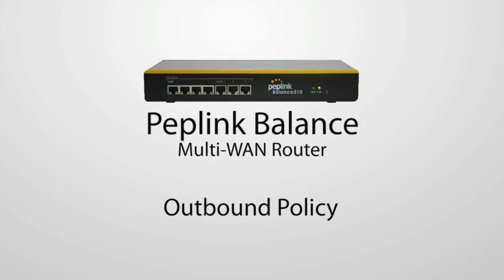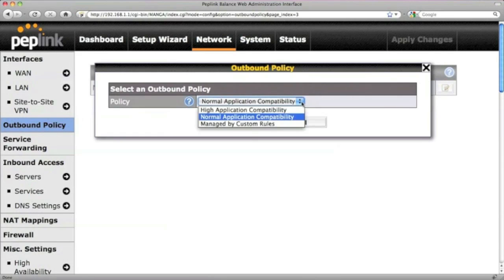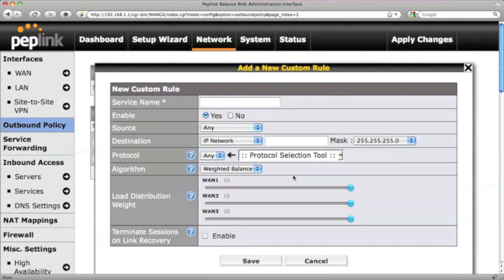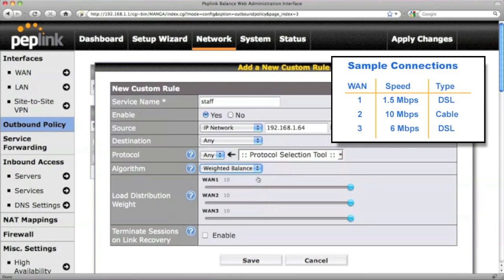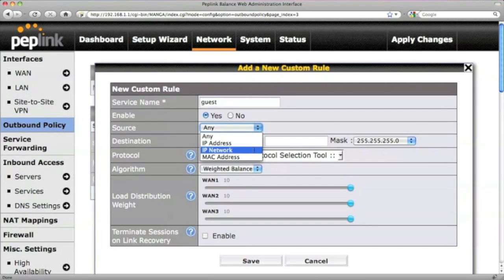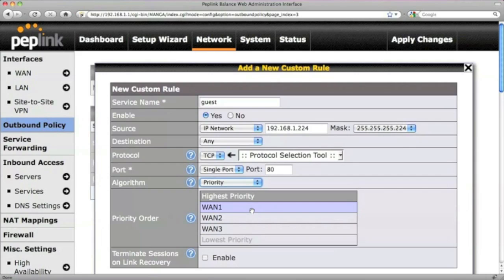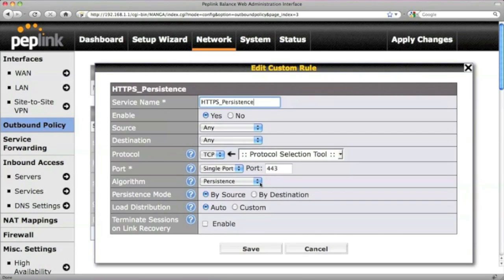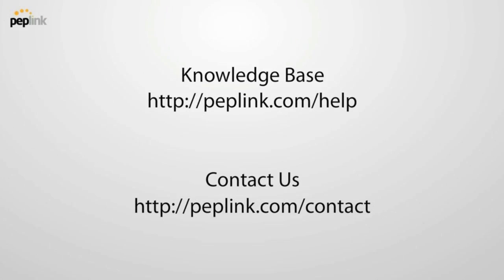Support | How to Create Outbound Rules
Watch this tutorial for a step-by-step walkthrough on creating rules to optimize your outgoing network traffic using the outbound policy in Peplink Balance.

Applied only when more than one WAN connection is active, the customizable rules for outbound policy helps the Peplink Balance flexibly manage and load balance outbound traffic among different connections.